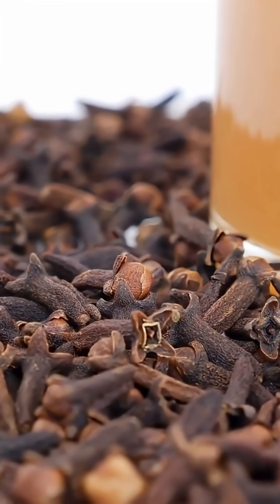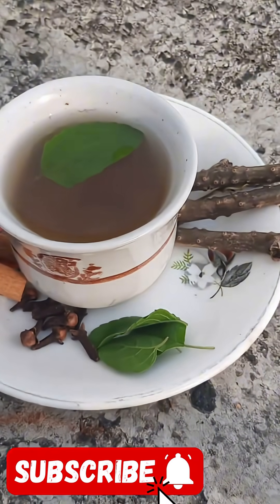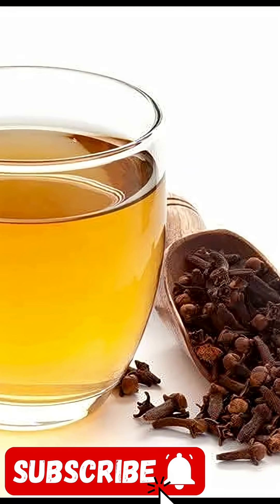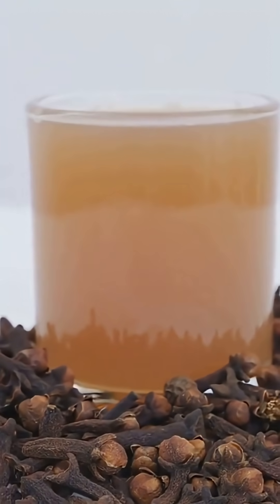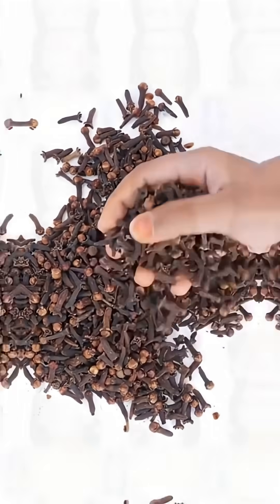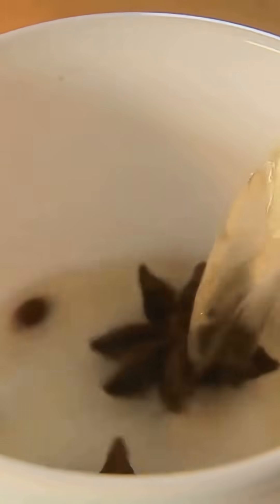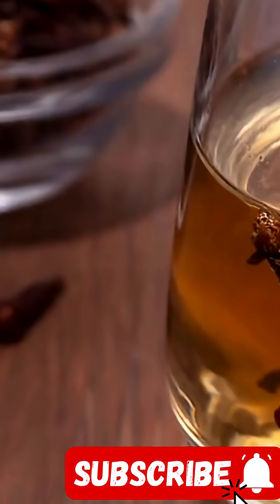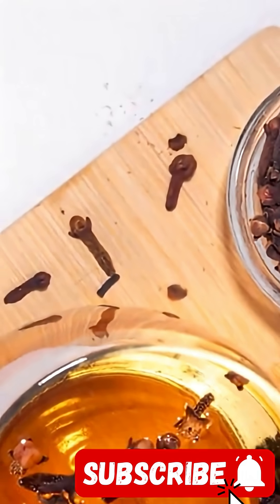"Unlock the Power of Clove Tea: 5 Life-Changing Benefits"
🔬 Welcome to The Biology of Life!

In this video, we delve into the remarkable health benefits of clove tea—a fragrant herbal infusion cherished for centuries. Discover how this simple drink can enhance your well-being and transform your daily routine.

🌿 What You’ll Learn:

How clove tea aids digestion and soothes discomfort
The powerful antioxidants that support your immune system
Its natural anti-inflammatory properties
Ways clove tea promotes oral health
The potential for regulating blood sugar levels